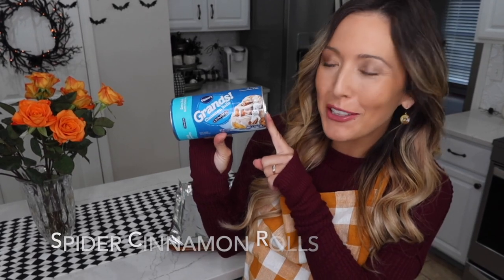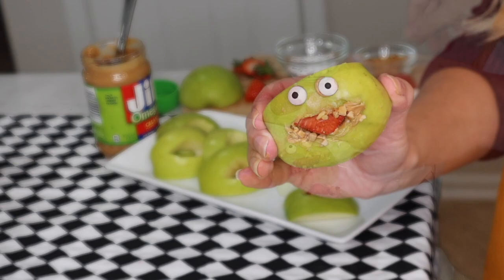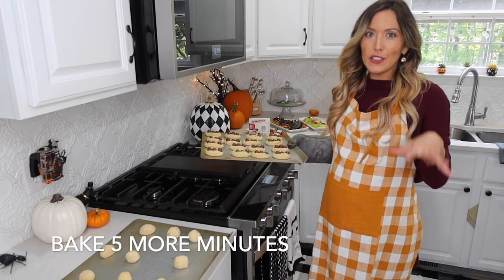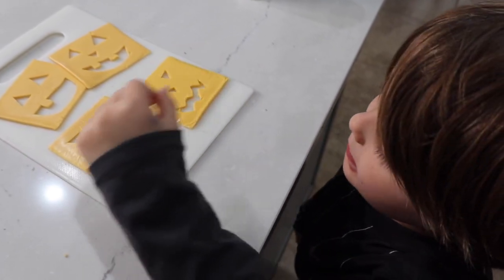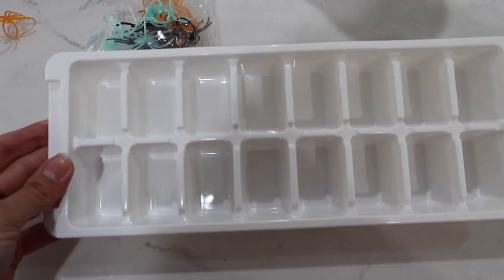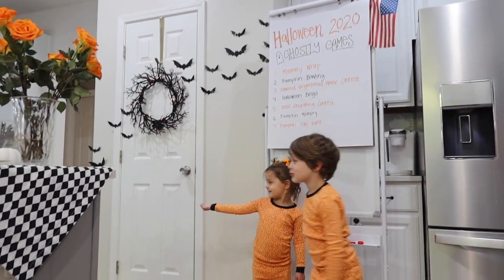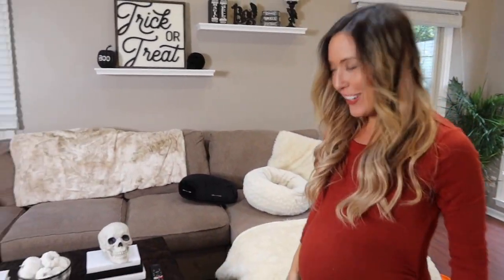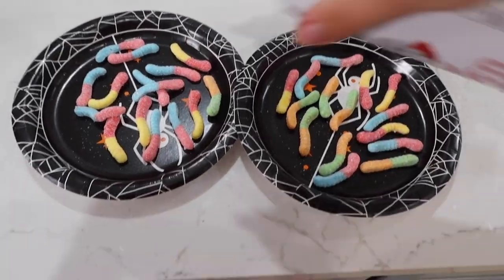HALLOWEEN PARTY IDEAS 2020! HALLOWEEN DECOR FOOD + GAMES! HALLOWEEN 2020! Brianna K Homemaking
HALLOWEEN PARTY IDEAS 2020! AT HOME HALLOWEEN PARTY FOOD + GAMES! HALLOWEEN DECORATE WITH ME 2020! Halloween Homemaking  with me! We're making tons of DIY treats for an at home Halloween party in today's video! And decorate with me as we get my fall front porch ready for Halloween 2020! Tons of ideas for EASY + FUN halloween party games and food! Cook with me- Monster apples, spider cinnamon rolls, monster punch, Halloween cookies, ghost strawberries, jack-o-lantern burgers! Decorate with me- fall front porch halloween decor 2020! DIY with me- plan with me Halloween party games! Pumpkin bowling, pumpkin matching, halloween bingo, mummy wrap, haunted house decorating, halloween door decorating, and pumpkin candy egg hunt! Thanks for homemaking with me in this video!

KIDS HALLOWEEN PAJAMAS

Hi, I'm Brianna and I'm so glad you're here! Please subscribe and join our community for clean with me, decorate with me, homemaking, cook with me, organize with me, routines, pregnancy, motherhood, lifestyle, and SAHM day in the life mommy vlogs! Thanks loves- without you, none of these videos would be possible! xoxo